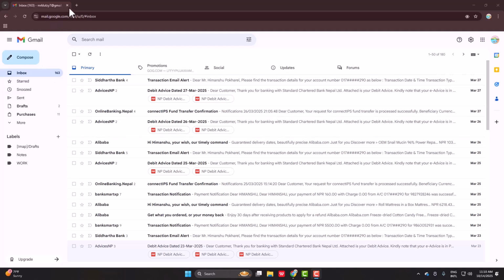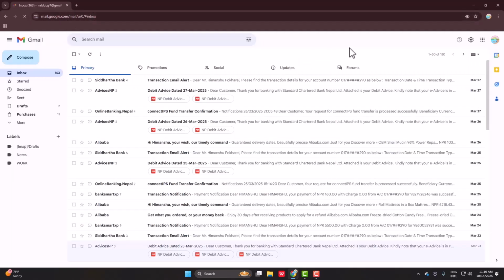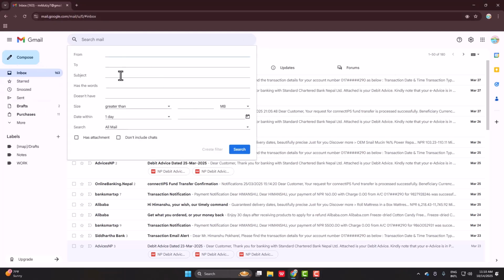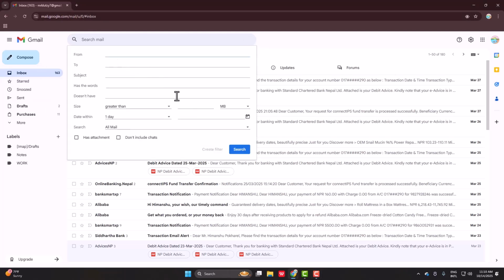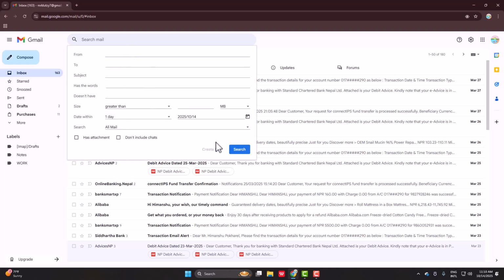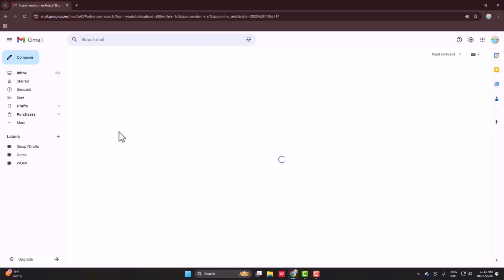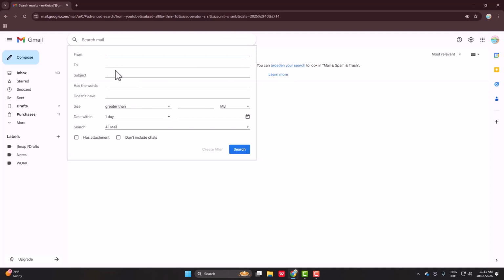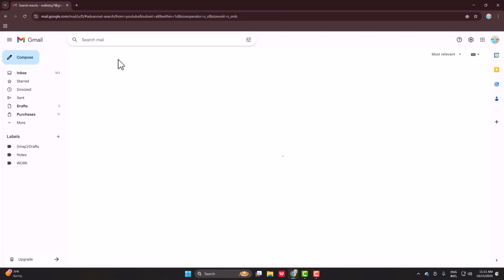How to Use Gmail Filters (Step-by-Step Tutorial 2026)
Want to organize your Gmail inbox automatically using filters? 📧 This video is your complete step-by-step guide to creating and using Gmail filters to manage your emails efficiently. Whether it’s for work, school, or personal use, this tutorial will help you sort, label, and prioritize messages so your inbox stays clean and organized.

In this video, you’ll learn how to access Gmail’s filter options, search by sender, recipient, subject, keywords, size, and date, and create filters that automatically apply labels, archive emails, or even delete unwanted messages. We’ll walk you through real examples, like filtering emails from YouTube, so you can see how easy it is to automate your email management.

Many Gmail users struggle with finding important emails or managing a crowded inbox. This tutorial provides a practical solution, showing you how to search effectively and set up filters that save time. It’s the perfect how-to guide for Gmail users who want to take control of their inbox in 2025.